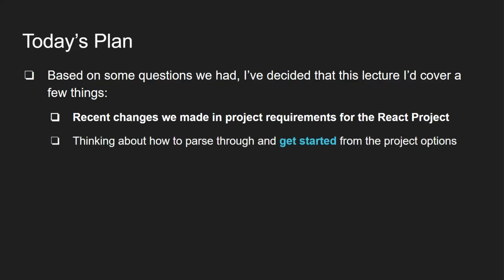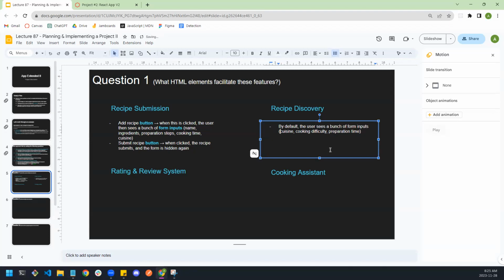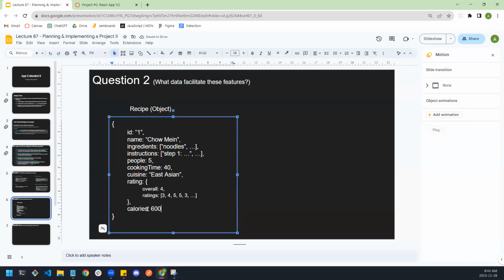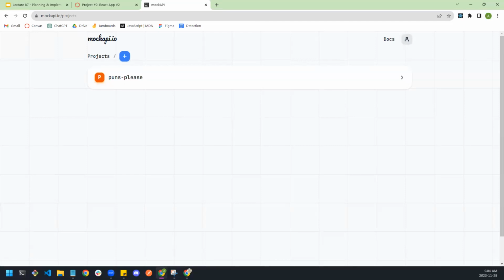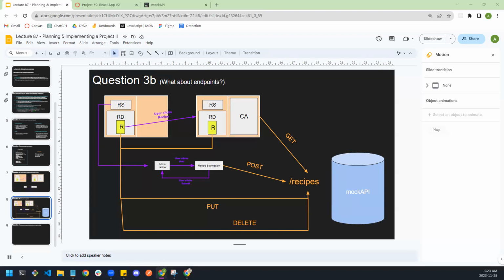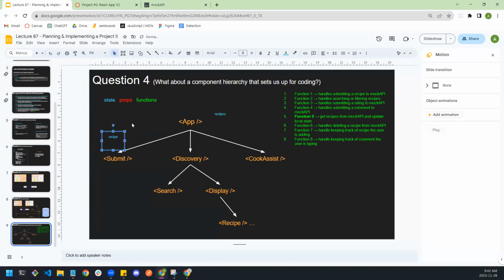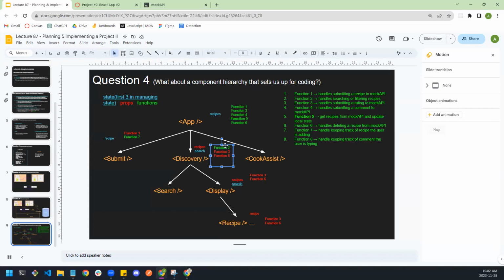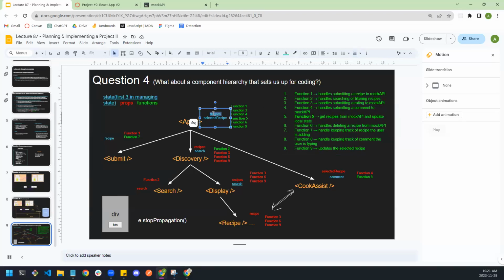Lecture 85: From Project Description to Implementation Plan (Nov 28th)